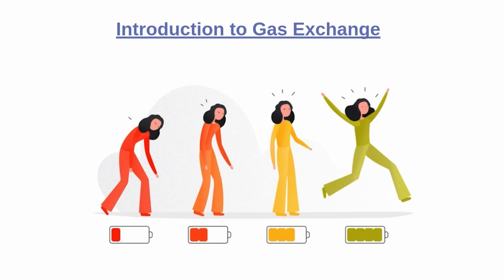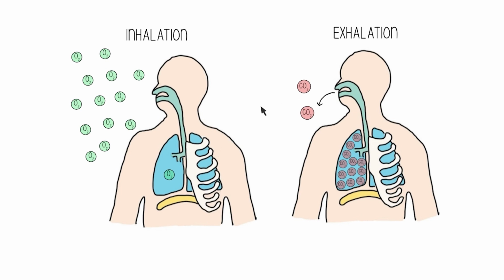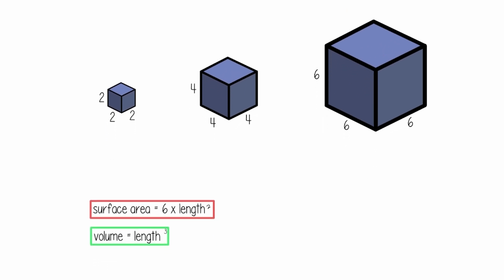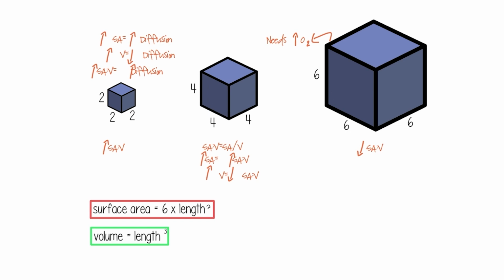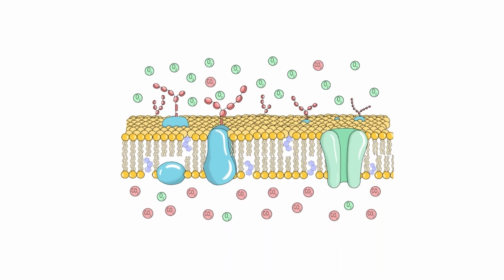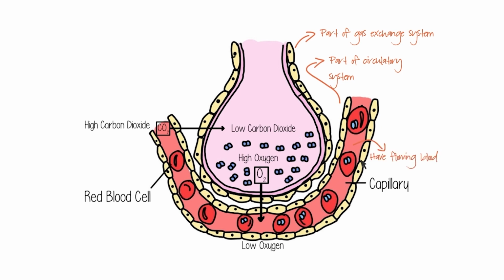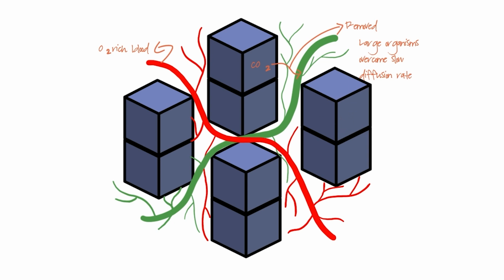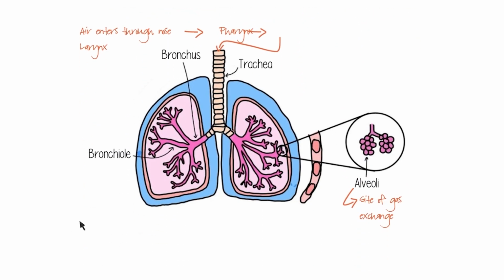Introduction to Gaseous Exchange | Gas Exchange | A Level | Biology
In this video you will learn to:

Explain why organisms need gas exchange for cellular respiration and energy production
Understand how diffusion drives gas exchange in living organisms
Describe the key factors affecting gas exchange efficiency, including diffusion distance and surface area to volume ratio
Explain why larger organisms require specialized gas exchange systems
Understand how the respiratory and circulatory systems work together to maintain efficient gas exchange.